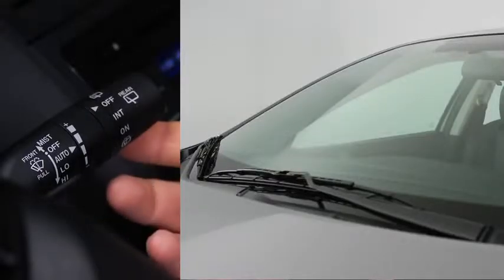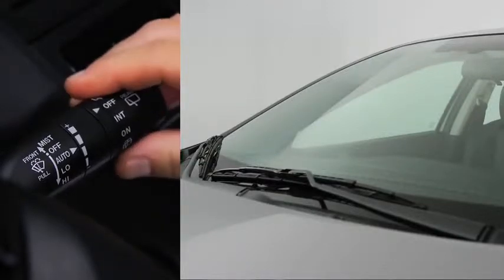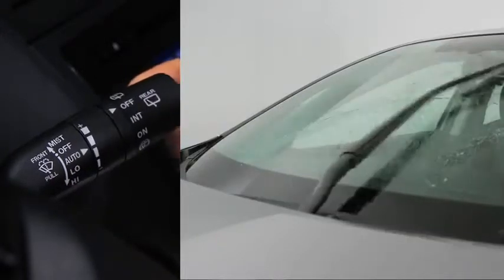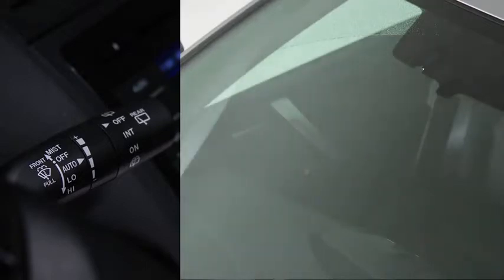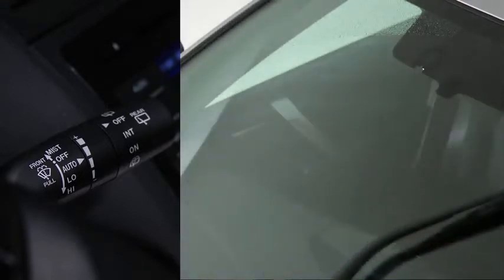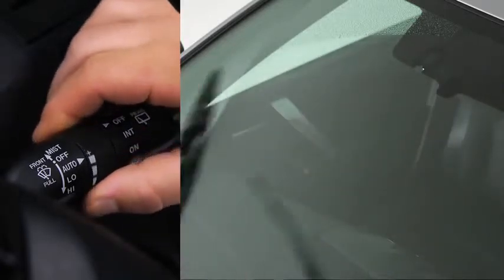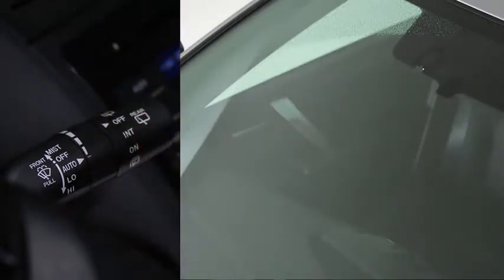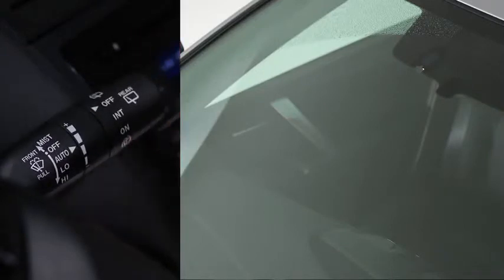2013 Mazda3 — Wipers Washers Rain Sensing Mazda USA